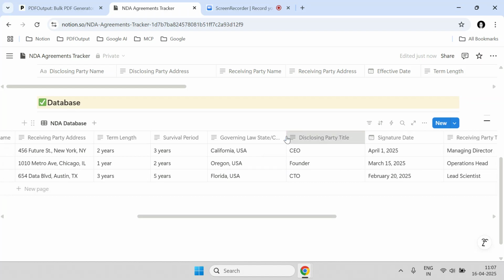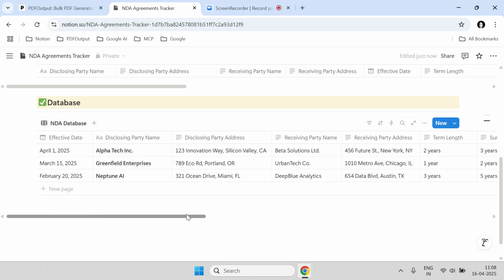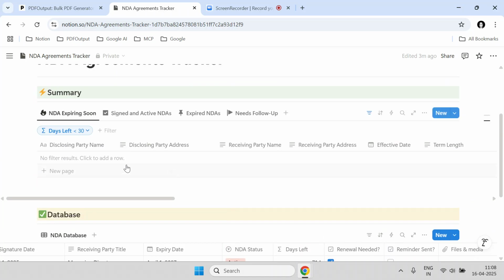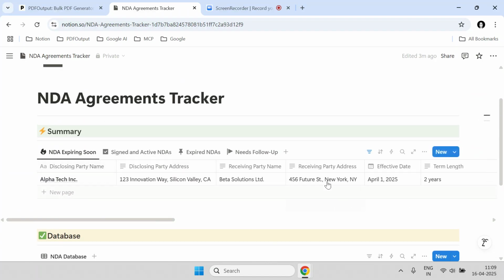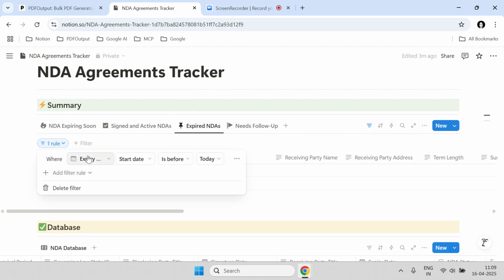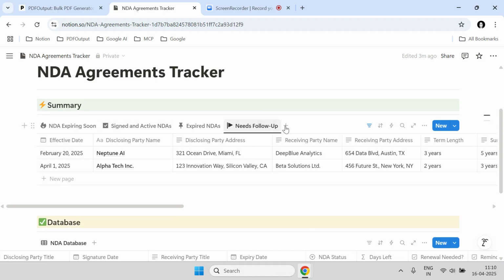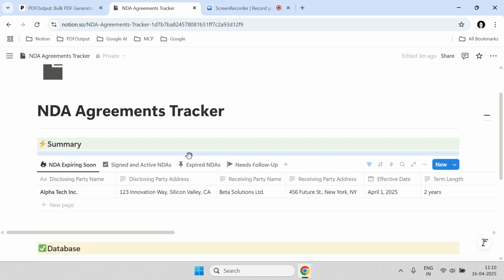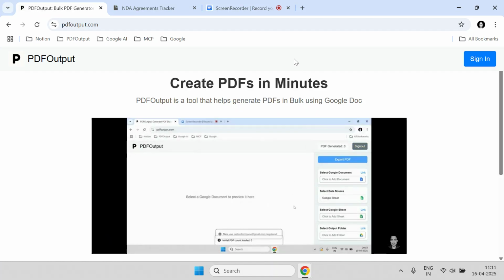NDA Agreements Tracker | How to track NDA Agreements in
In this video, we take a quick walkthrough on how to track NDA Agreements in @Notion.

3. NDA Agreements Bulk PDF Generator